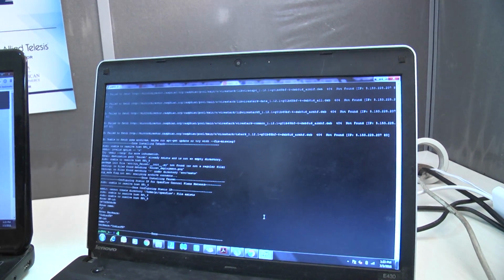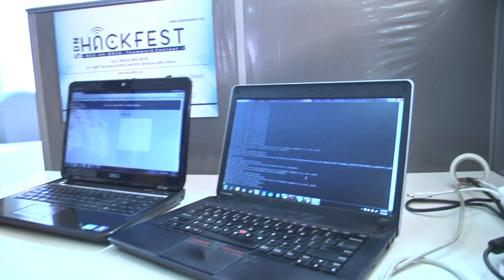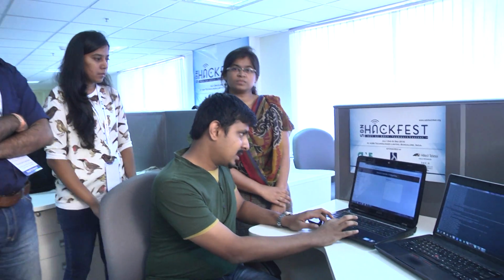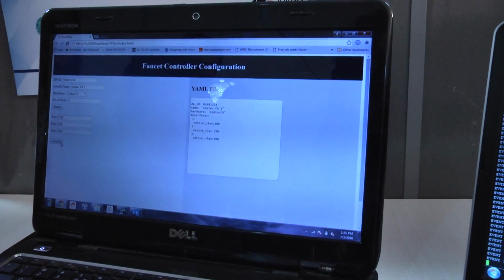Use Raspberry Pi as a Faucet Controller + test tools Part2